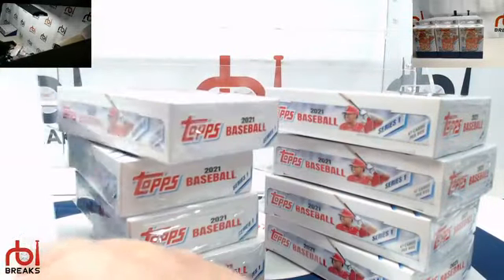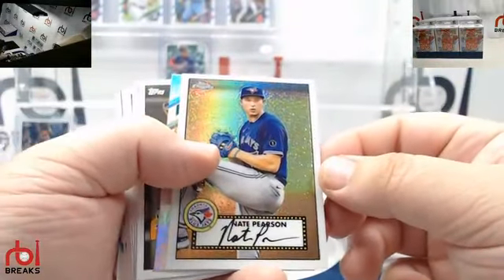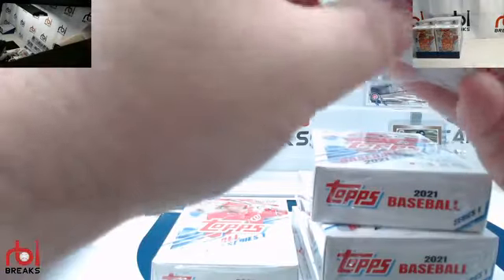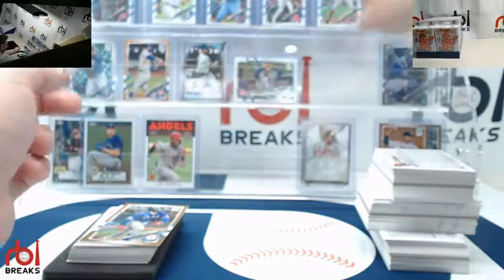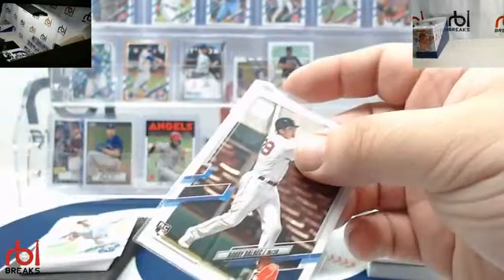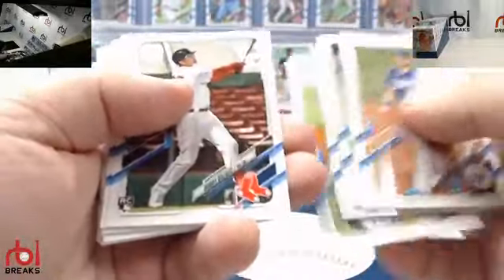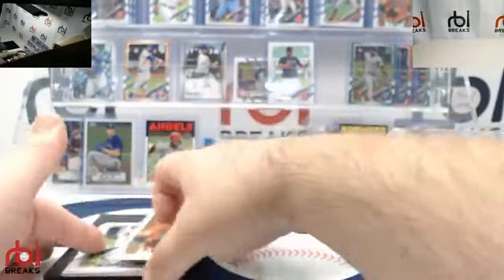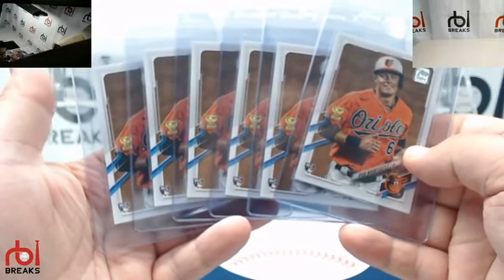2021 Topps Series 1 Half Hanger Case F Ebay 3/28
2021 Topps Series 1 Hanger Case Break